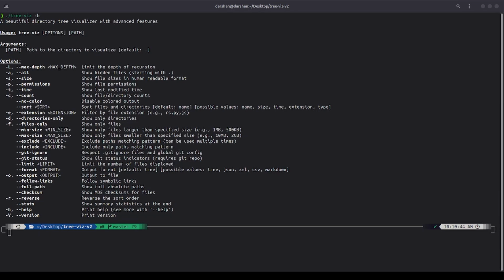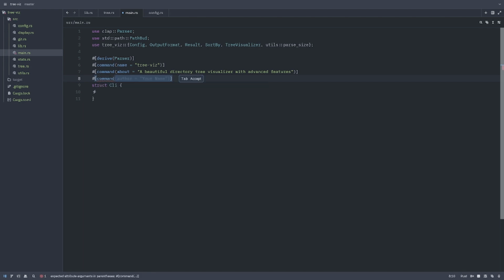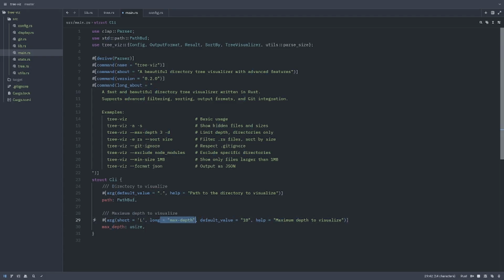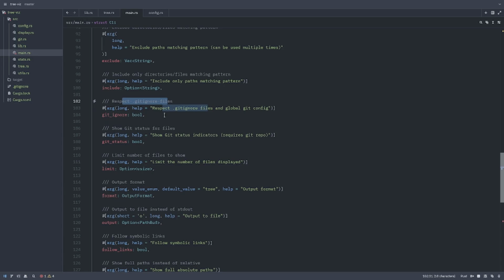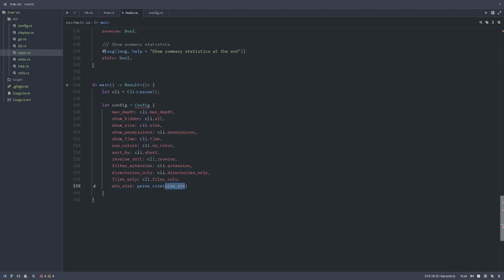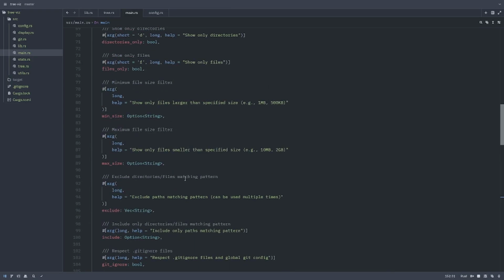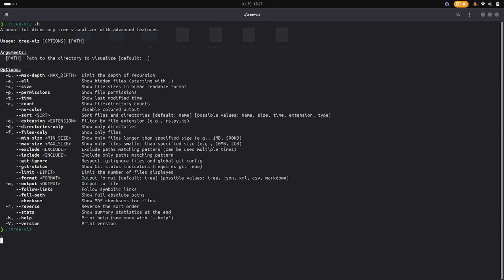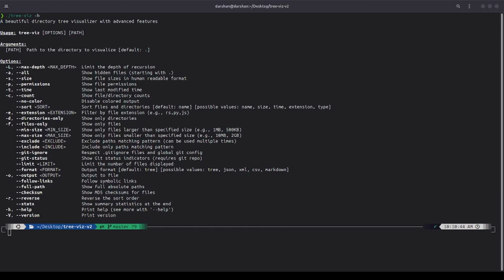Rust CLI Project Complete - Launch Your Own Terminal Tool | Final Episode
You did it! In this final episode, we complete our Rust CLI project — a powerful and blazing-fast Tree Visualizer built entirely in Rust. This tool supports Git integration, size filtering, advanced sorting, rich terminal output, and multiple file export formats.

🎯 Key Takeaways:

    Complete CLI architecture

    Modular and scalable Rust code

    Git-aware file system logic

    Tree, JSON, CSV, Markdown, and XML support

You now have a real-world Rust CLI project ready to use and share. Congrats!

⭐ Like this series? Star the GitHub repo, drop a comment, and share your version with us.

Thanks for coding along with Aarambh Dev Hub — and as always, happy coding! 🦀